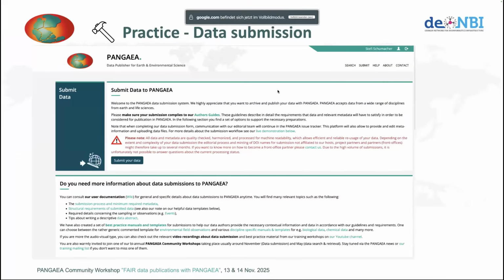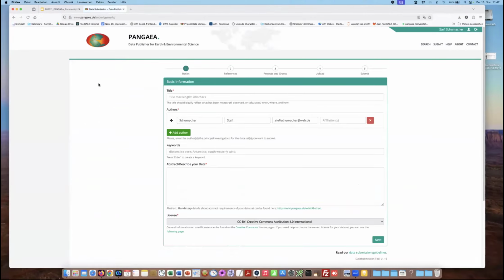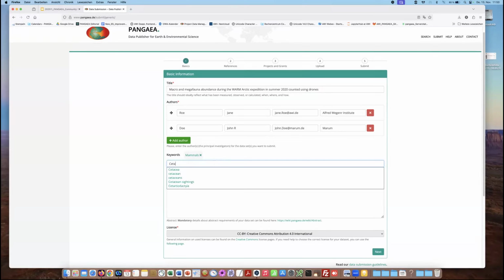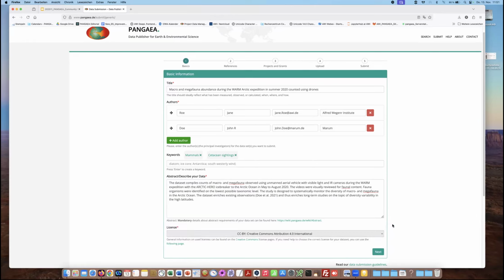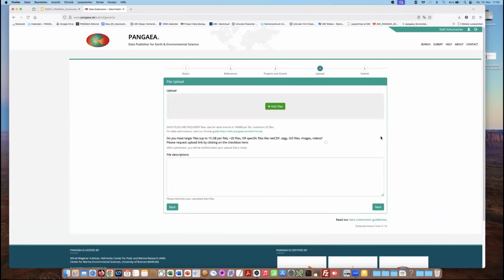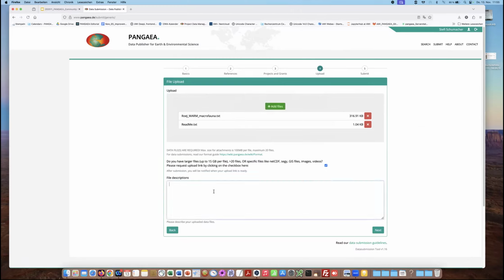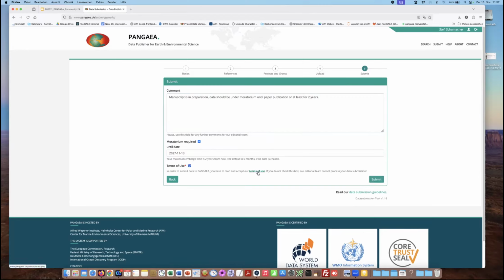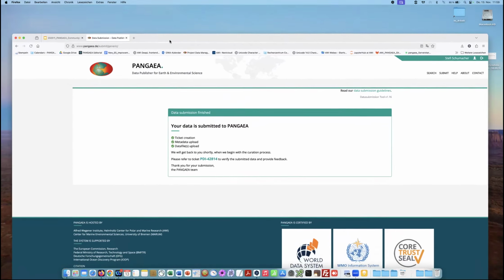CWS 25/11 - Step by step guide for submissions to PANGAEA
This is part 3 of 4 recordings from the November 2025 edition of the PANGAEA Community Workshop Series, titled “FAIR Data Publications with PANGAEA”, held on November 13–14, 2025.

In this video, we walk you step by step through the PANGAEA data submission process. You’ll learn what information to provide at each stage of the submission form, where to find guidance and support when you need it, and what happens once your dataset has been submitted. It’s a practical, hands-on look at how to navigate the pathway from preparation to publication with confidence.